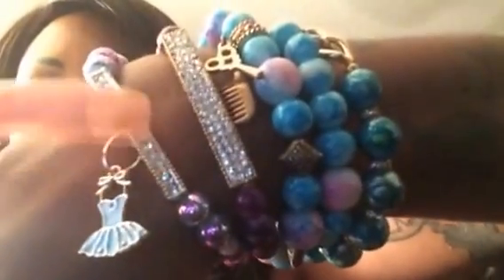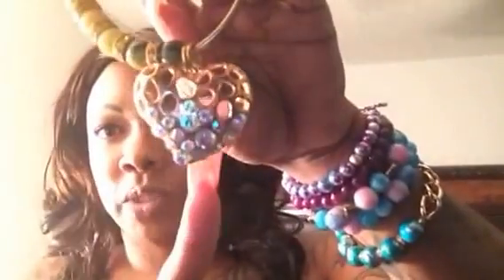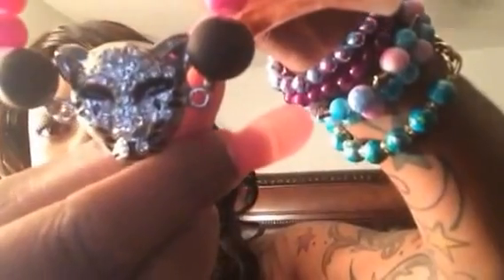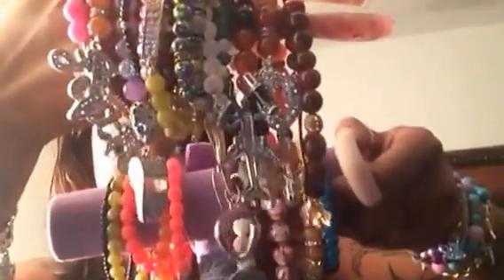OOHCUTEJEWELS, SHOPPING, ACCESSORY SHOP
Shop oohcutejewels.STOREENVY.COM
FOLLOW HER ON INSTAGRAM- @BLKGEISHA1

SHOP:ARMCANDY, NECKLACEM, EARRINGS, HANDMADE, GEMSTONES,FASHION JEWELRY, MAKEUP, CUSTOM MADE